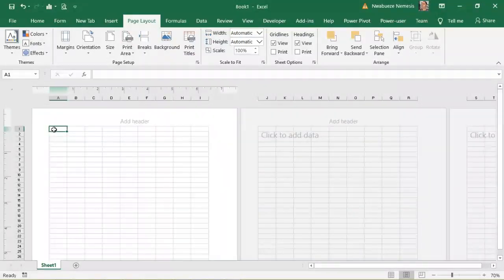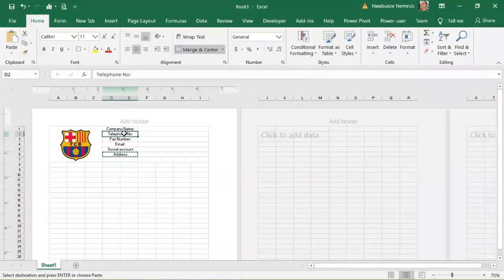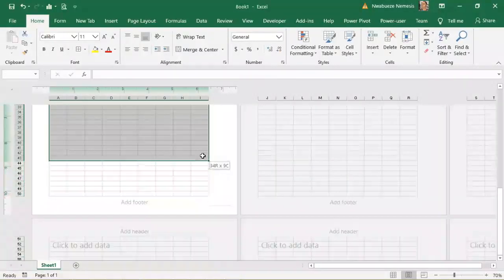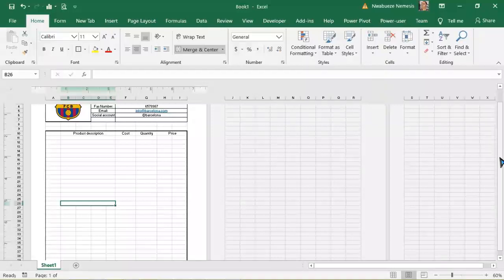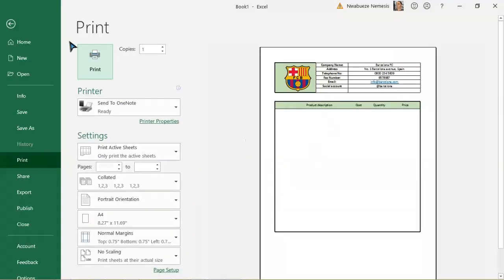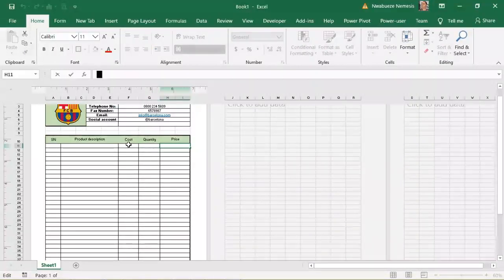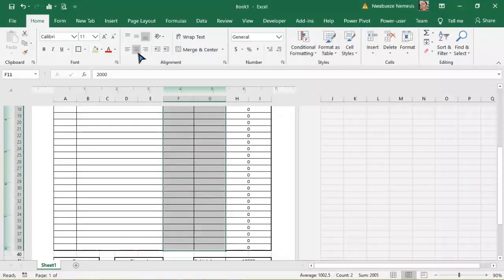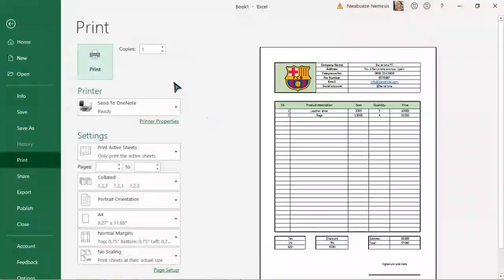Create an invoice the remake 2